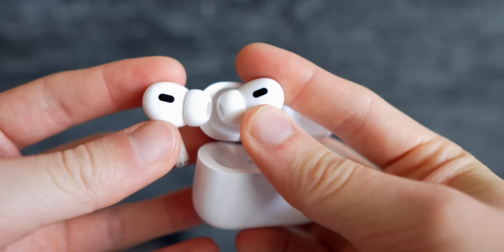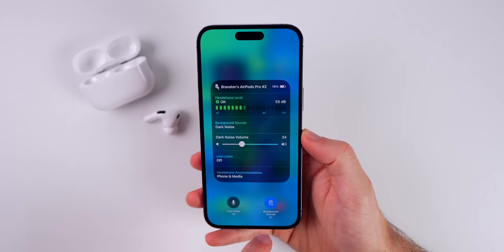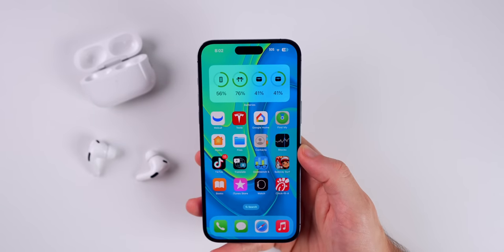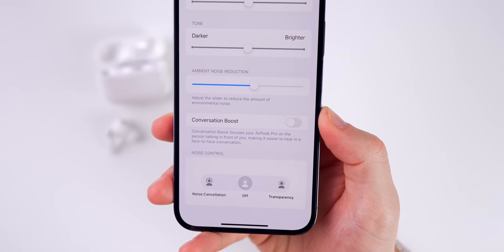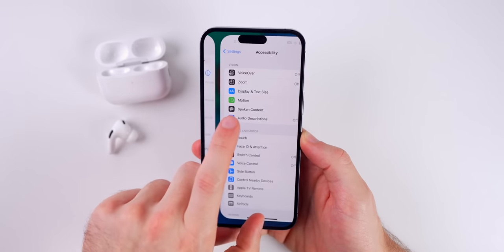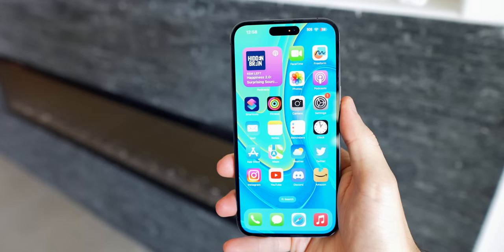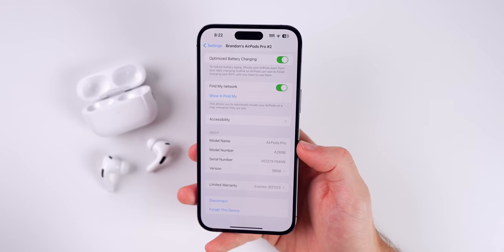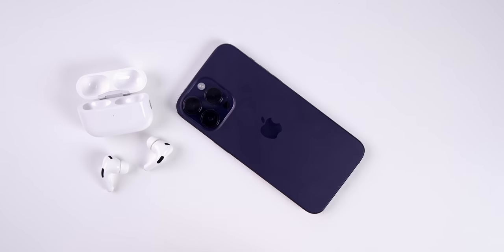22 ACTUAL AirPods Pro 2 Tricks You Didn’t Know!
22 AirPods Pro 2 Tips, Tricks & Secret Features You Need to Know | AirPods Pro Tips & Tricks

Whether you have the AirPods Pro 1st Gen or AirPods Pro 2, chances are that you aren't getting the most out of them! So, in this video, we're going to cover more than 20 AirPods Pro tips, tricks, secret features, and just necessary things you need to know! And honestly, most of these tips can apply to all AirPods. Enjoy!

Chapters:
0:00 Intro
0:12 Send messages faster w/ AirPods Pro
0:47 You won’t look as weird as you think you will
1:47 Soothing
2:32 Don’t go deaf
2:50 Disable ‘Find My’ for this reason (AirPods Pro 2 especially)
3:48 Battery life on AirPods Pro
5:02 Custom Transparency
5:55 Hear voices better
6:28 (don’t) Stalk people
7:18 Better audio quality
8:00 Improve the audio quality even more!
8:36  Don’t interrupt me, please
9:31 Funny story (hang up on people)
10:06 AirPods Pro fit (pay attention AirPods Pro 2 users)
10:47 Share audio
11:13 Firmware updates
12:17 Charging tricks
13:01 Avoid looking gross..

Which AirPods Pro do you have: 1st or 2nd Gen? Did this video help you out at all?

▬ STAY UP-TO-DATE! ▬